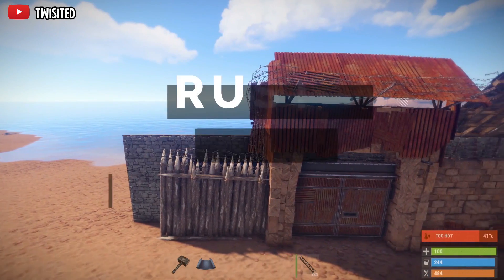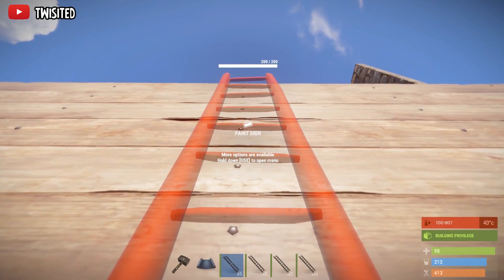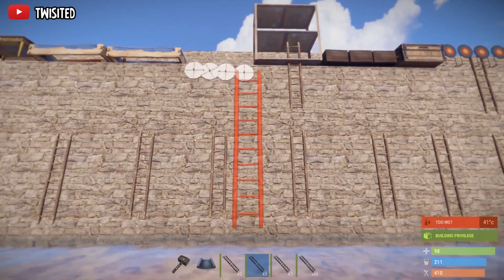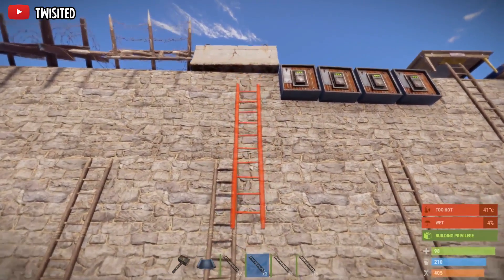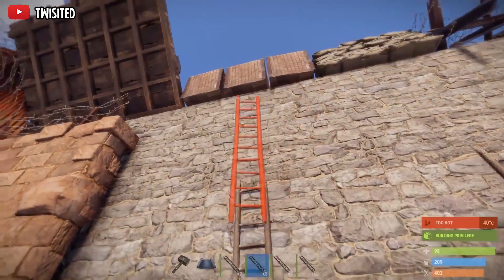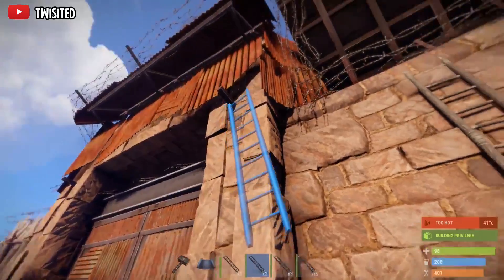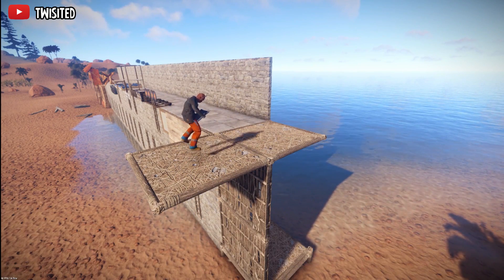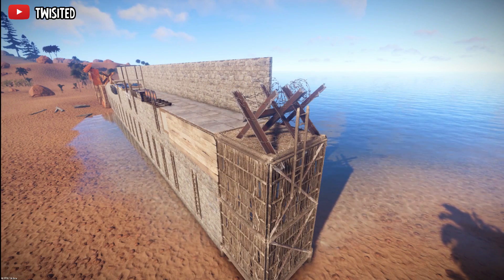WAYS TO DEFEND AGAINST LADDERS - [ Rust ]